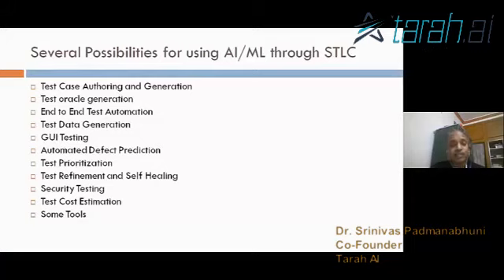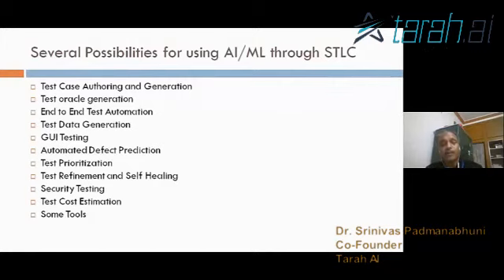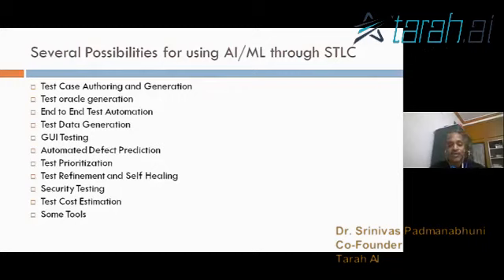possibilities of using AI ML for software test life cycle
The video is on the topic possibilities of using AI ML for software test life cycle.

Machine learning is an application of artificial intelligence (AI) that provides systems the ability to automatically learn and improve from experience without being explicitly programmed. Machine learning focuses on the development of computer programs that can access data and use it learn for themselves.

The process of learning begins with observations or data, such as examples, direct experience, or instruction, in order to look for patterns in data and make better decisions in the future based on the examples that we provide. The primary aim is to allow the computers learn automatically without human intervention or assistance and adjust actions accordingly.

But, using the classic algorithms of machine learning, text is considered as a sequence of keywords; instead, an approach based on semantic analysis mimics the human ability to understand the meaning of a text.

Some machine learning methods
Machine learning algorithms are often categorized as supervised or unsupervised.